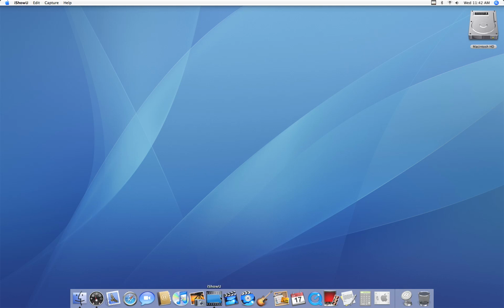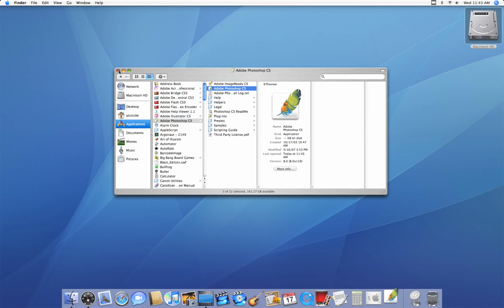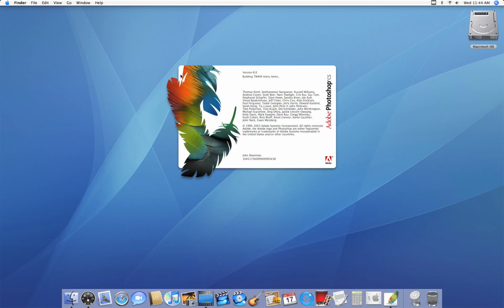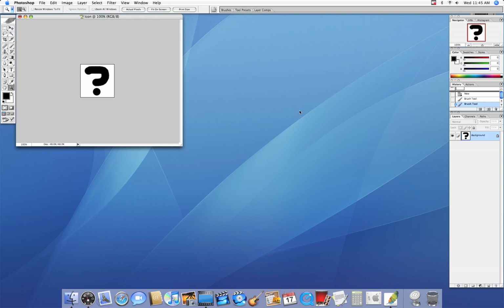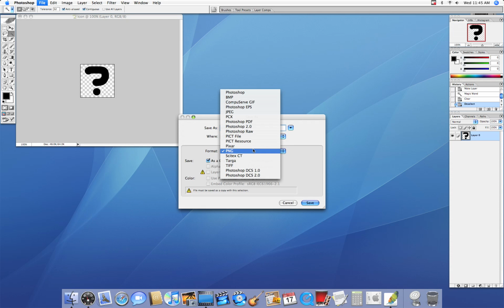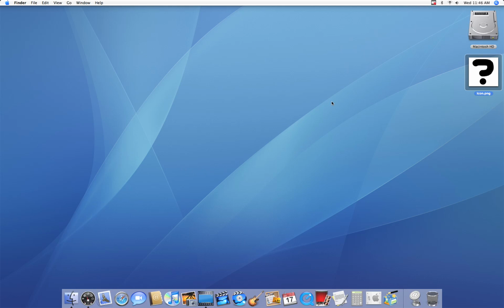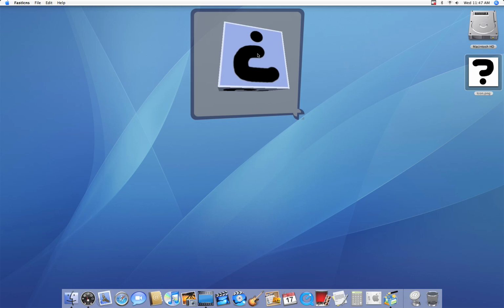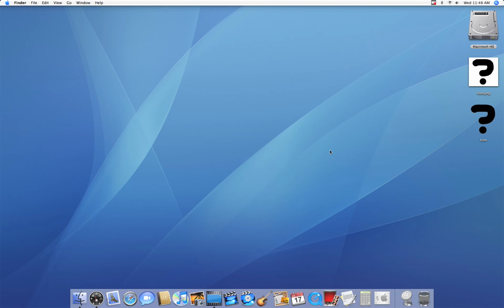Making a Custom Icon, Part 1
Shows how you can create your own custom application.  For use with Mac OSX 10.2 or greater.